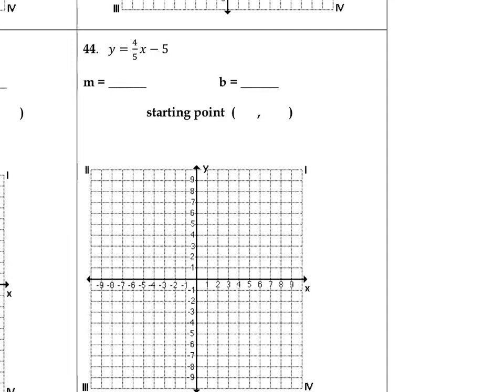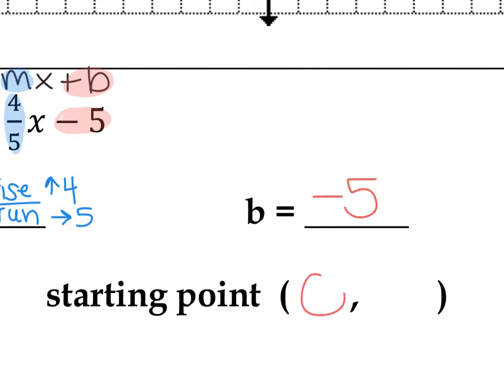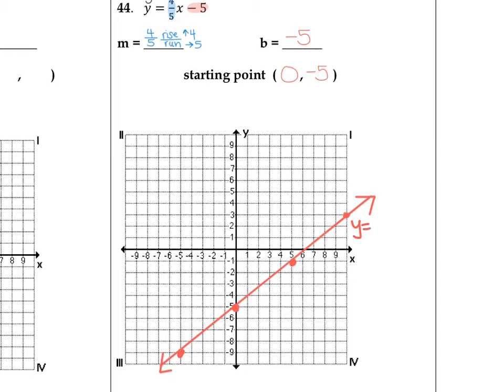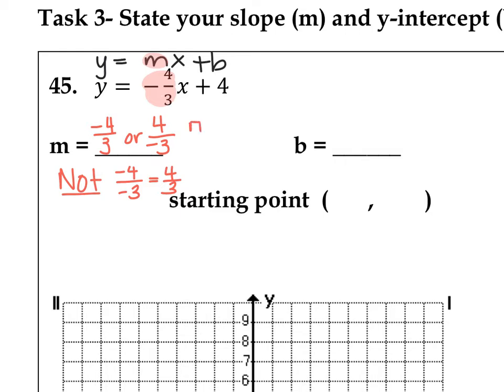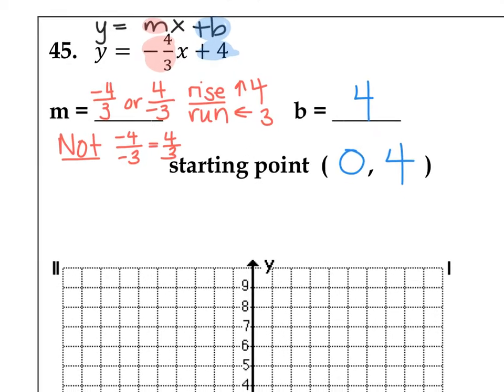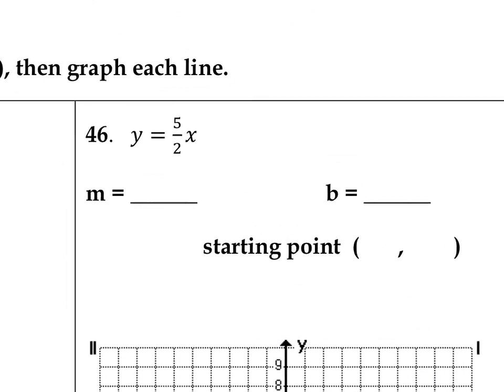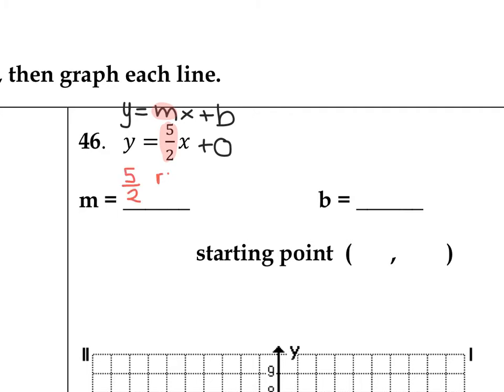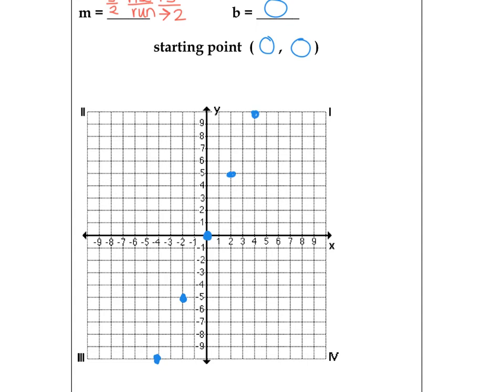graphing lines in slope intercept form part 2